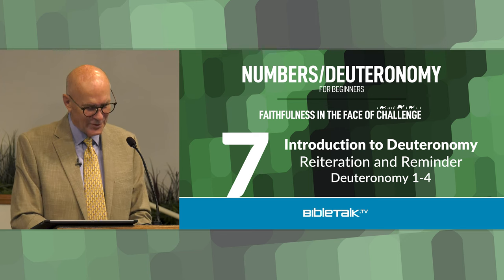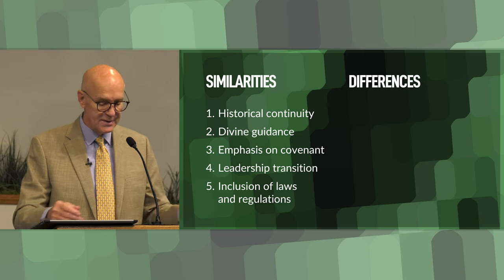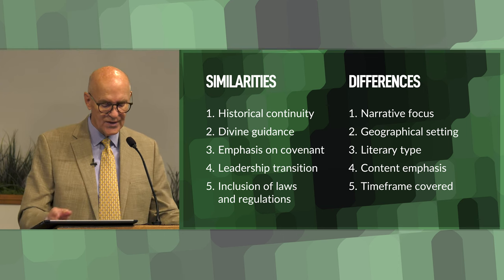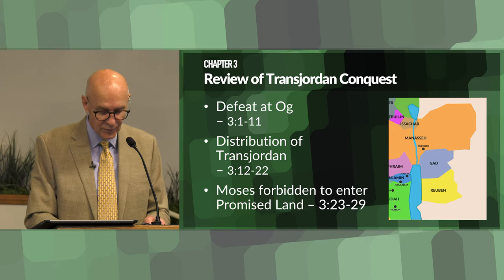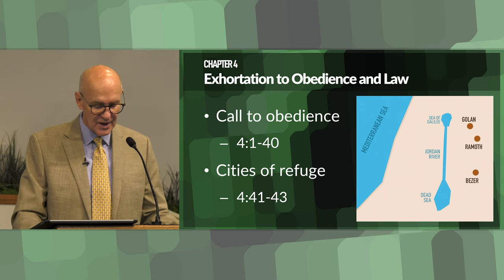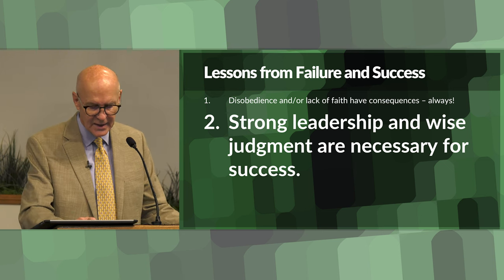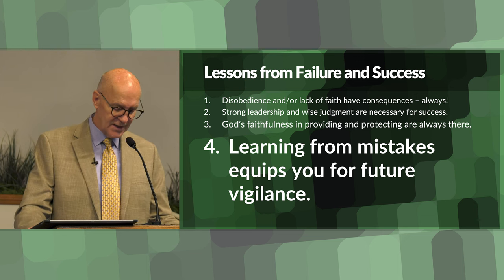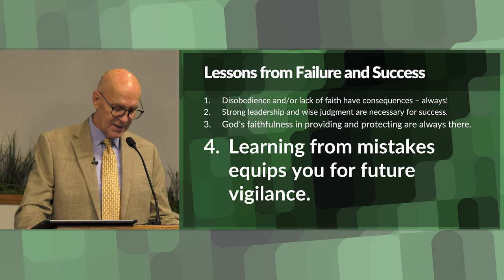Deuteronomy Bible Study: Reiteration and Reminder – Mike Mazzalongo | BibleTalk.tv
In this introductory lesson, Mike will examine both the differences and similarities of Numbers and Deuteronomy, review the main events of these opening chapters and provide main lessons from this material for both the Jews it was first written for as well as modern Christians who read this material today. (Deuteronomy 1-4)